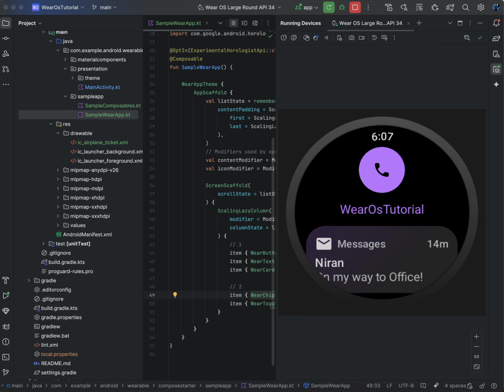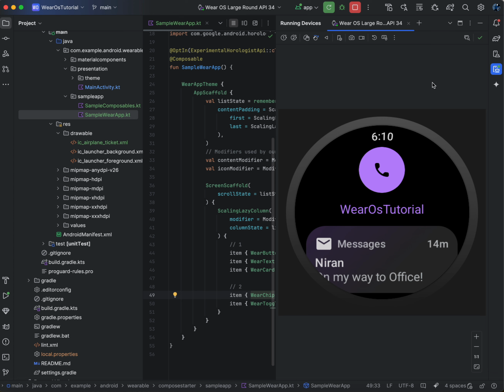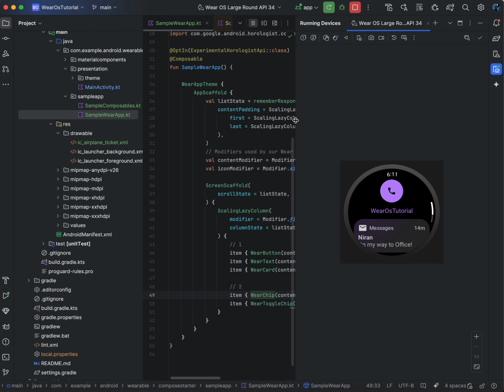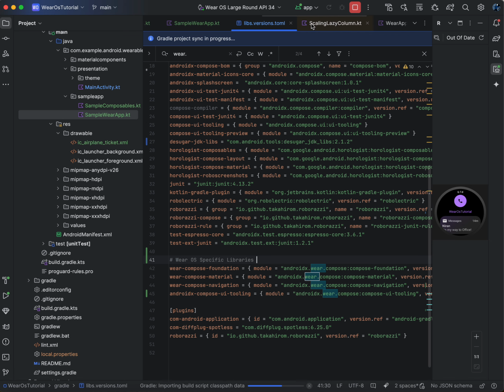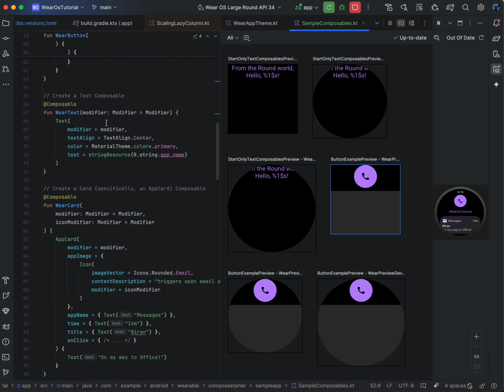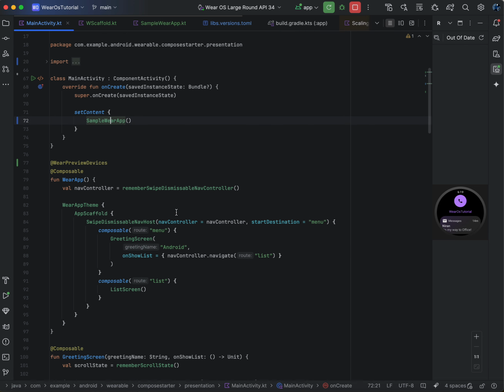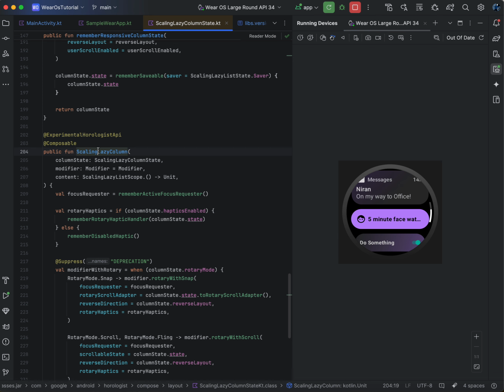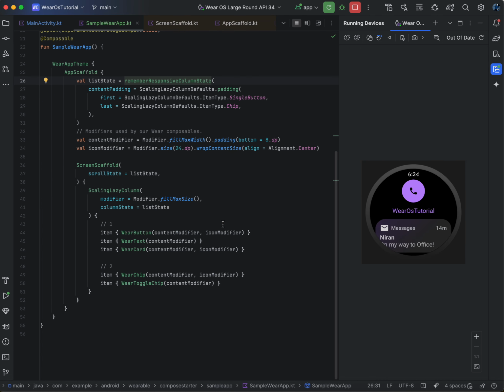Create your first Compose Wear OS App